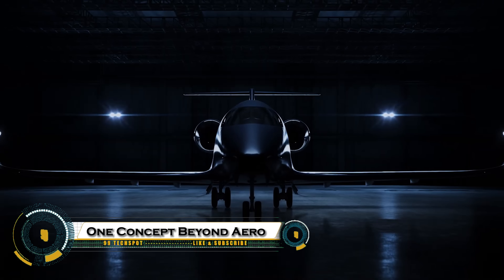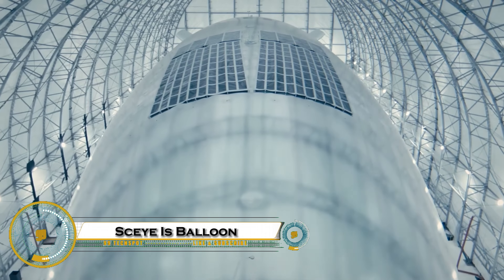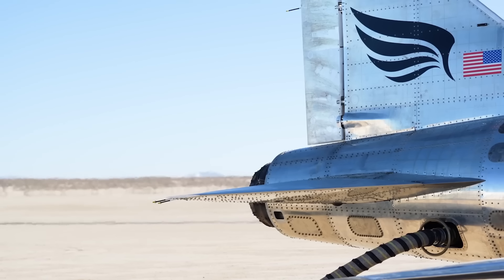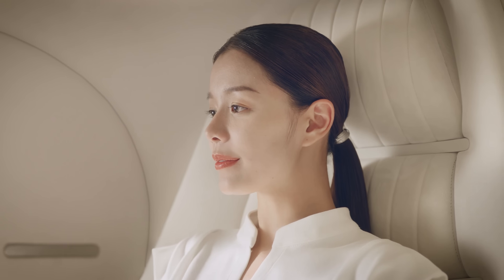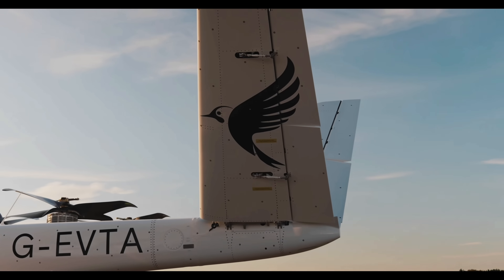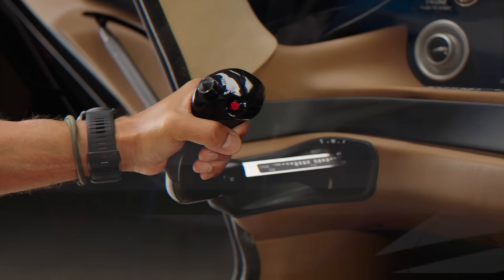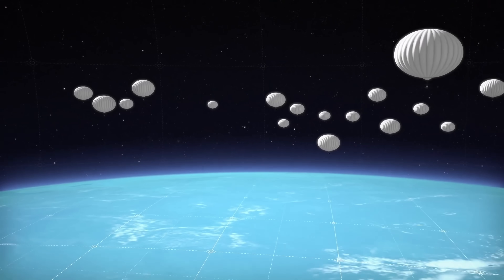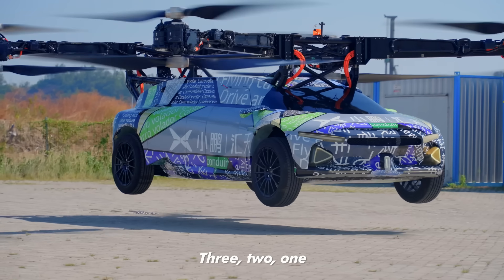The Plane That Will Change Travel Forever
00:00- Intro
00:22- One Concept Reveal Beyond Aero
01:25- JetZero Z4 Airplane
02:27- Sceye Is Balloon
03:23- Land Aircraft Carrier
04:22- Quarterhorse Mk 1
05:18- Virgin Galactic
06:18- GAC GOVE
07:24- MQ-9 Reaper
08:19- Vertical Aerospace
09:23- Volonaut Airbike
10:24- SR Series G7+
11:31- SailGP
12:31- Aerostar Balloon System
13:31- Solar-Powered Aircraft Flying
14:27- Xpeng Aeroht Flying Car